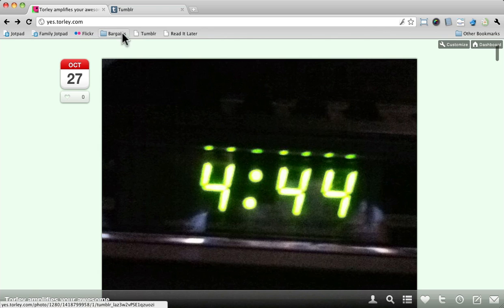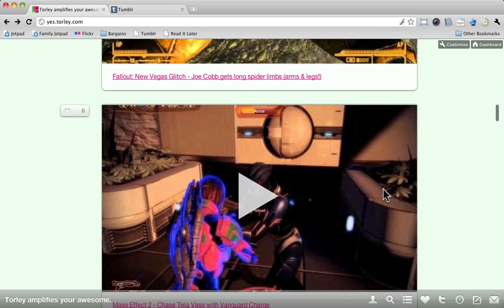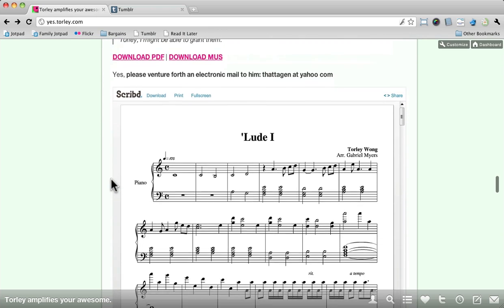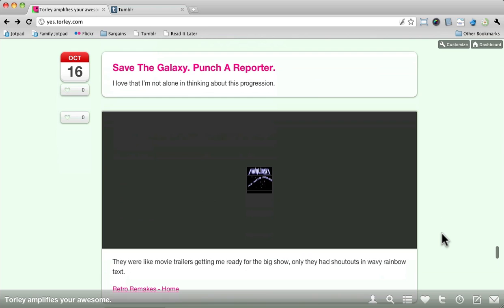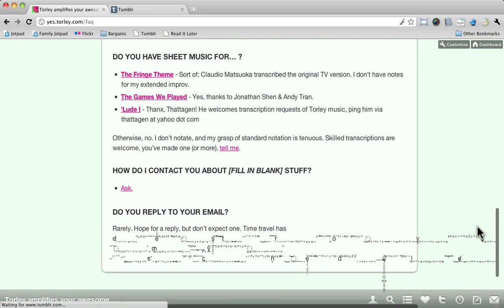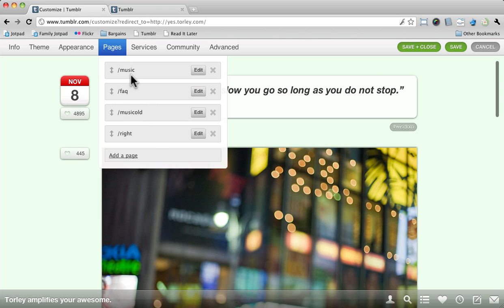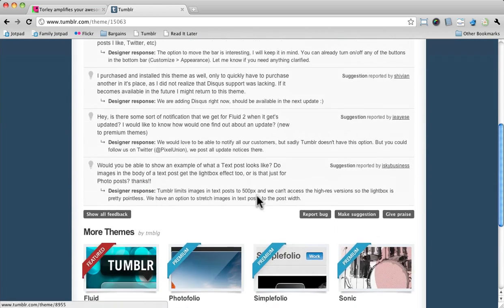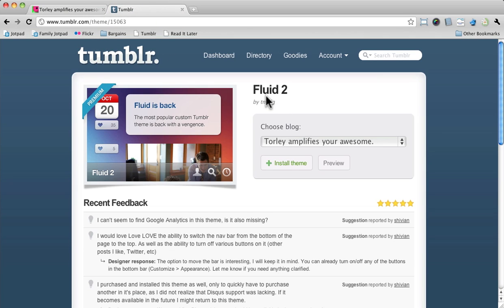Fluid 2 Tumblr Premium Theme review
ahhhyeah so i decided to refresh my "blog" in the name of getting ideas out effortlessly

MetaLab and Pixel Union are proud to announce the highly anticipated sequel to our immensely popular tumblr theme, Fluid. With over 250,000 installs, Fluid has rapidly became one of Tumblr's most popular themes. Fluid 2 incorporates the same aesthetic and functionality of Fluid, but with an inexhaustible list of custom features.

Fluid 2 is going to change the way people think about Tumblr themes. We've designed it to be the most innovative theme offered for the Tumblr platform. We've created a custom video player and we've unified it with the photo viewer. We've taken the photo viewer out of Flash and put it into javascript for iPhone and iPad compatibility. We've even designed a custom scroll bar. The best part is that we've done it all to Pixel Union standards: the code is simple, debugged to excess, and clean. It's exactly what you'd expect from a MetaLab and 45royale production and it's all backed by our Pixel Union support team.

Fluid 2 is jam-packed with incredible features:

    * Fully customizable: use any background image or color, tile the background, left or center align your content or turn off certain sections of the navigation bar.
    * Incredible custom video player: works seamlessly with YouTube, Vimeo, Tumblr, and Collegehumor and in HD where available. Video player automatically "turns down the lights" by fading out the background, focusing attention on your content.
    * Custom photo viewer: lightbox for high-res images, custom photo set viewer that uses javascript (no more flash) and smart optional scaling for images (images under 400px never scale up).

And much more:

    * Keyboard controls for post navigation (Next: J / Previous: K / Top of the page: H).
    * Pages
    * Ask and Submit
    * Content attribution
    * Background attribution
    * View the archive through a frame
    * iPhone and iPad Compatible
    * Endless scrolling that will remember your position if you go to a permalink page or any link within a post.

Unlike the original Fluid, Fluid 2 is $19. A small price to pay for the amount of time our team has put into it. Find out why we think this is the most exciting theme for the tumblr platform